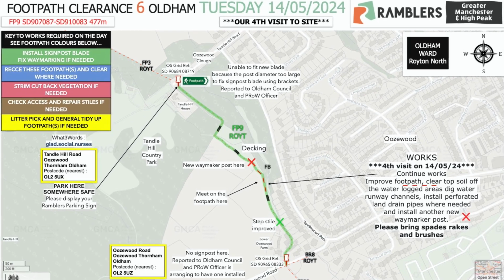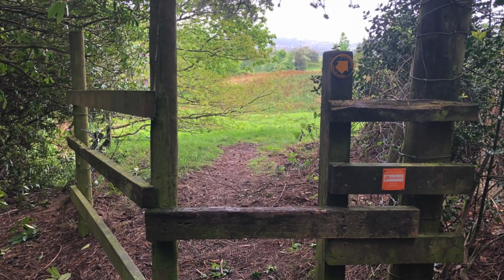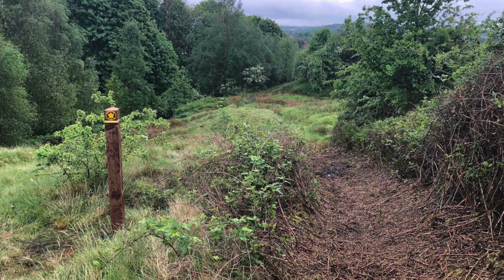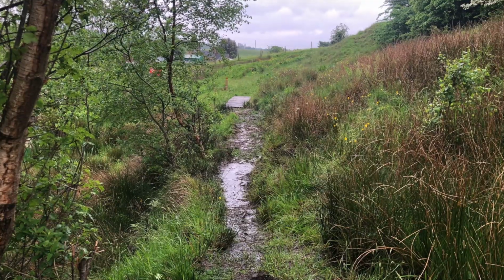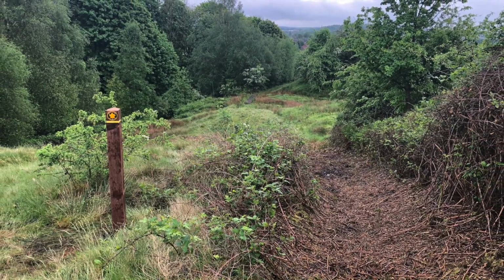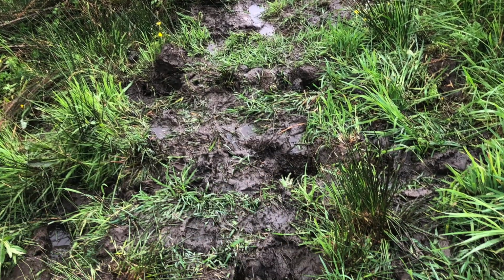OLDHAM RAMBLERS 6TH FOOTPATH CLEARANCE 2024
Oldham Ramblers Volunteer Footpath Clearance and Maintenance Team were out again this week...

when Tuesday the 7th of May 2024

where on our fourth visit to footpath FP9 ROYTON off Tandle Hill Road
Oozewood Thornham Oldham Postcode (nearest) : OL2 5UX

what Continued improving footpath, installed new waymarker post and peforated land drains on a very boggy section of this footpath.

Please don’t forget, if you like this video can you “Subscribe,” “Like,” “Favourite” and “Share” it with your friends to show your support and help encourage people to get out there walking.

KentheWalker

MYWALKINGMOVIES
MyWalkingMovies©️KentheWalker 2024
Exploring footpaths here there everywhere.